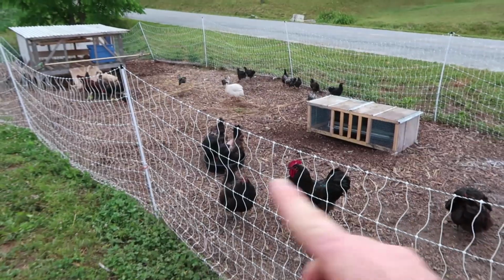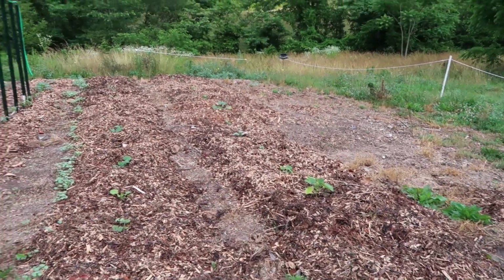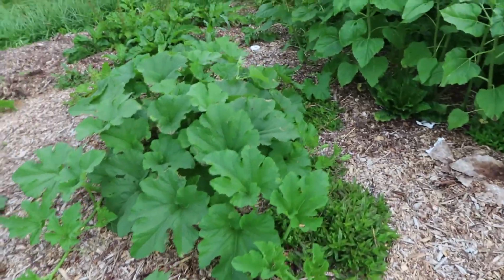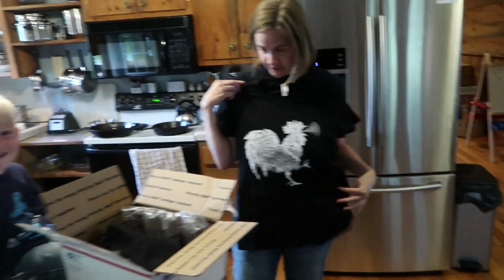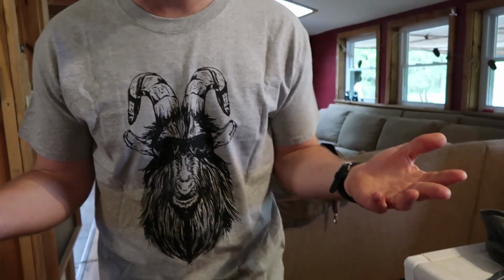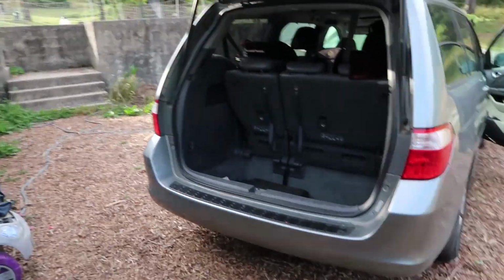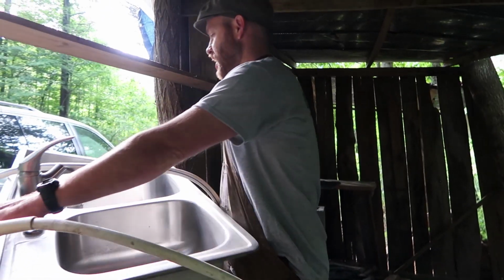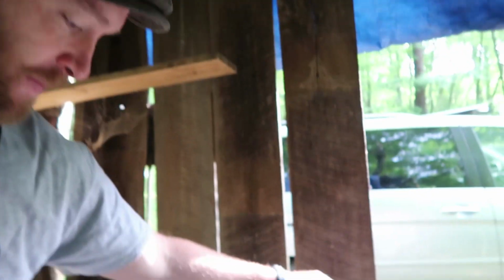I hear (permaculture) voices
It was the 1st podcast I ever listened to, but boy, did it change my life. Soon after I discovered Permaculture, Mr. Google Pants introduced me to Diego Footer of the Permaculture Voices podcast. I heard the inspirational story of how Paul Grieve and his family Kickstarted their successful farm, Primal Pastures.
↓↓↓↓↓↓ CLICK “SHOW MORE” FOR RESOURCES ↓↓↓↓↓↓↓↓

Join my FREE membership area (includes instructional videos) and be the 1st to know when I release my course (hint, hint… this August)

STUFF I WEAR EVERYDAY:
TOOLS I USE EVERYDAY:
VIDEO EQUIPMENT WE USE:
Cannon G7X
Joby Gorilla Pod (flexible tripod)